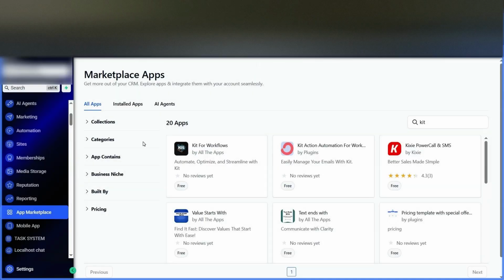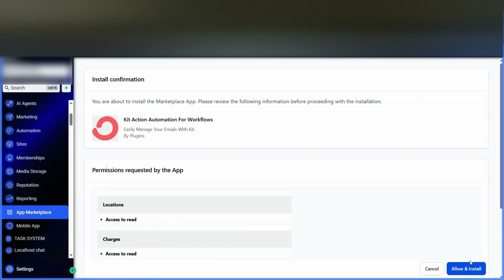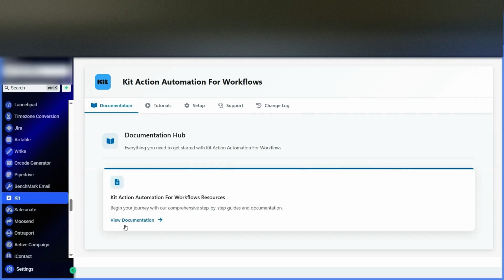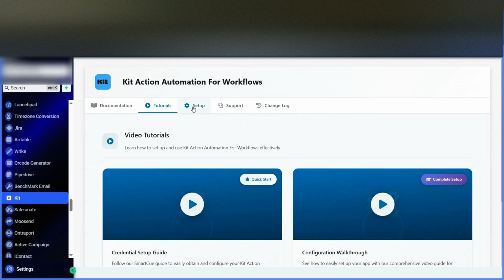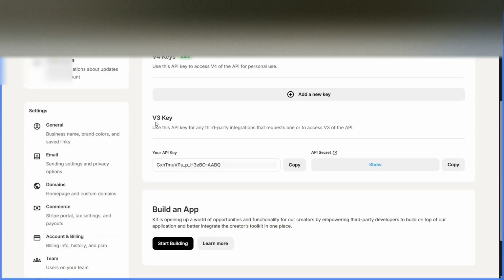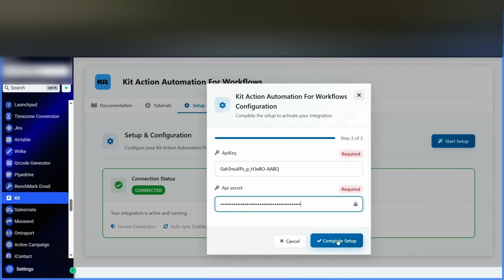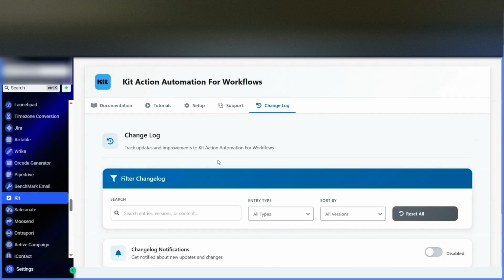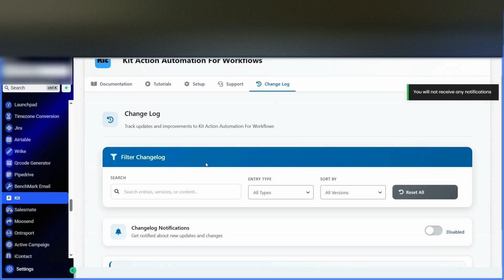Kit Actions Automation for Workflows: Full Setup Guide 🚀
In this tutorial, we’ll guide you through the process of setting up Kit Actions Automation for your workflows. You’ll learn how to access the platform, install necessary applications, and configure your settings to enhance your marketing and business management processes. By the end, you’ll be equipped to streamline your operations effectively.

How to access the Kit platform 🛠️
How to configure your settings for optimal marketing automation ⚙️
By the end of this tutorial, you’ll have Kit Actions Automation set up, enabling you to manage your marketing campaigns and team communications more efficiently ✅.

00:00 Introduction to App Kit Installation
00:07 Navigating the App Market
00:49 Setting Up Your App
00:58 Configuring API Keys
01:26 Support and Final Steps